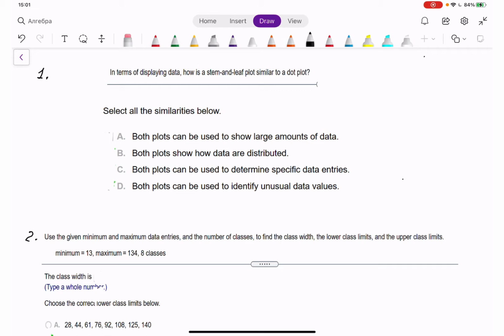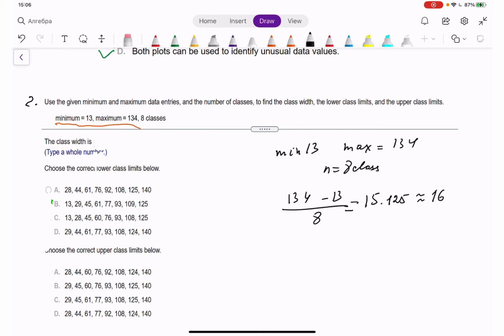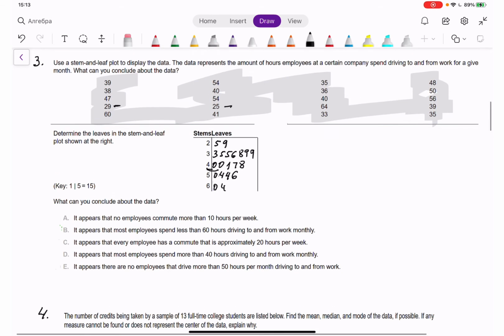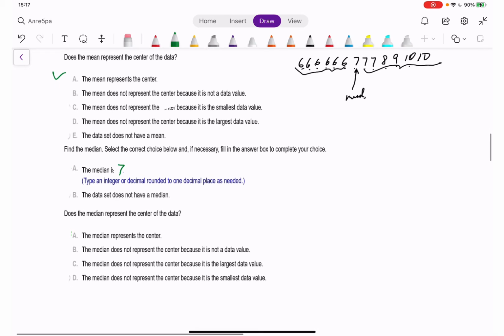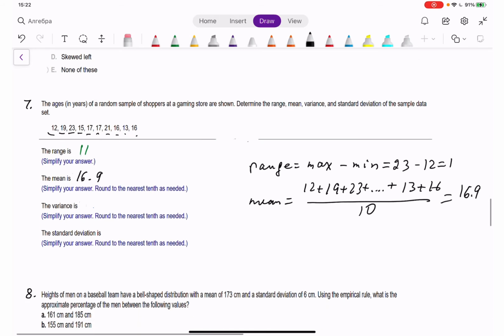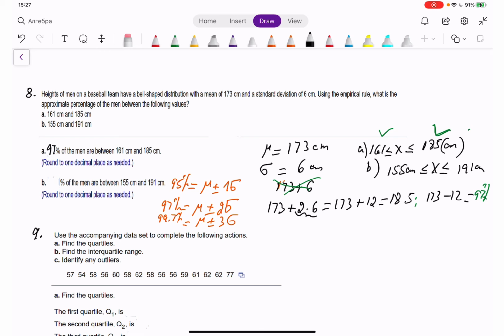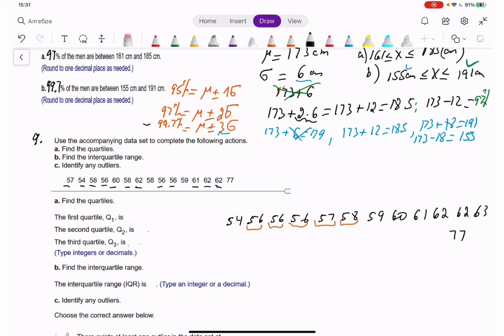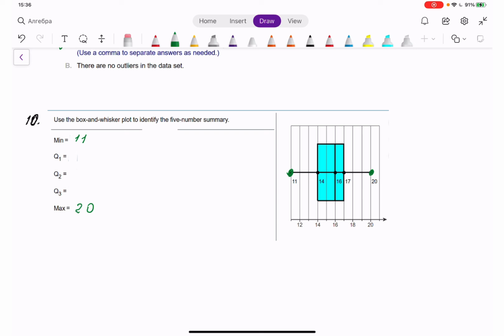Statistics_Problems: GA 1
Stem-and-Leaf, Class Width, Central Measurement, Shape of Distribution, Empirical Rule, Box-and-Whisker Plot